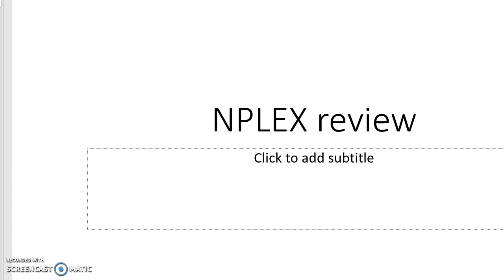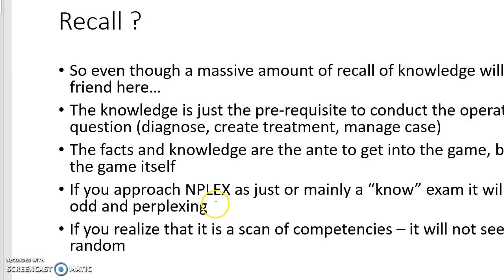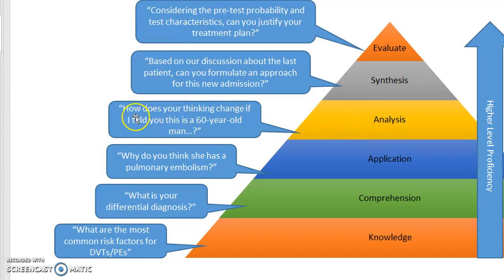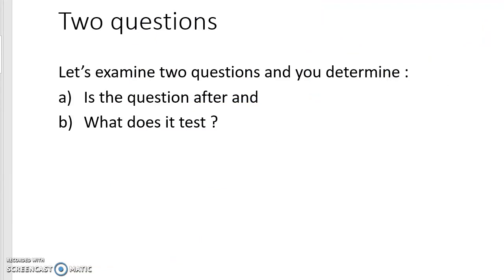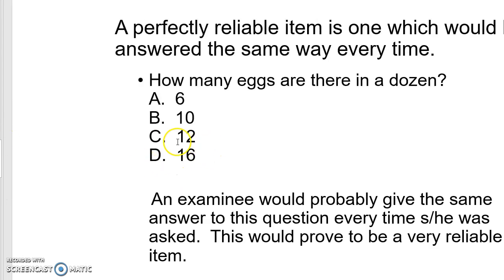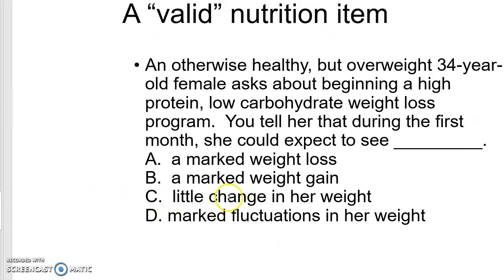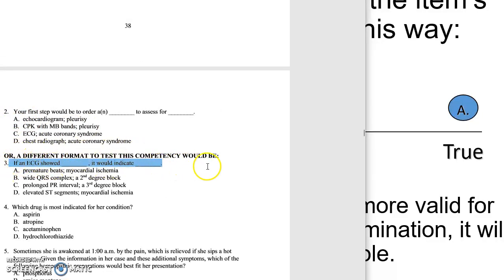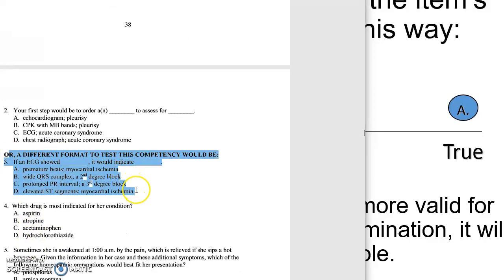Little primer on writing a pratice NPLEX Question